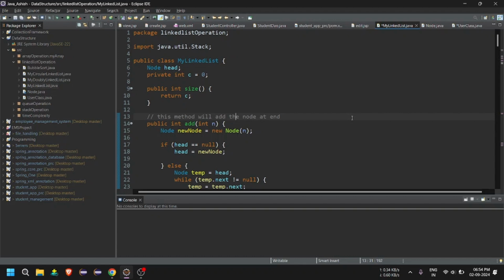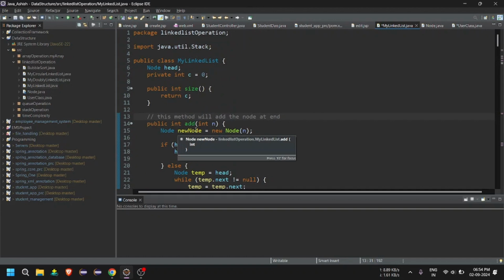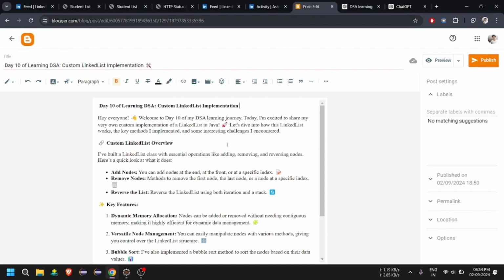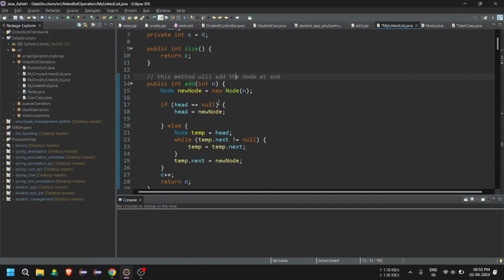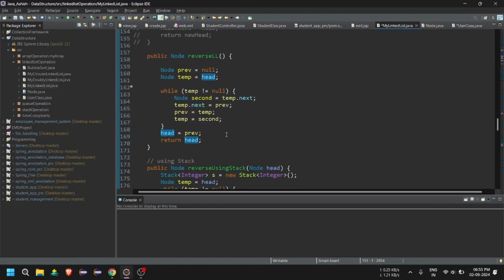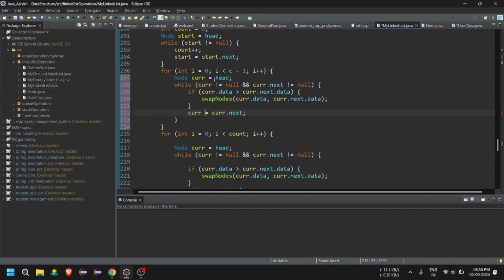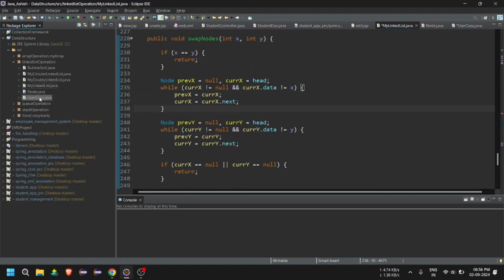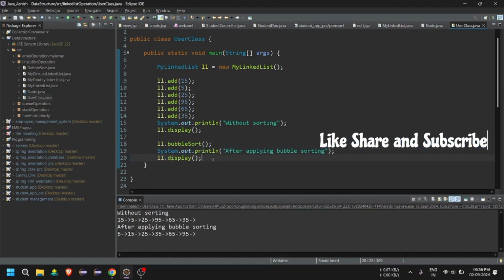Custom LinkedList Implementation in Java | Custom Implementation Explained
Description:
"Welcome to my second video on mastering data structures in Java! 🚀 In this tutorial, we dive deep into LinkedLists, one of the most fundamental data structures in computer science. I'll guide you through creating a custom LinkedList from scratch, explaining each step of the implementation process.

You'll learn:

How to create and manipulate nodes in a LinkedList.
The key operations like insertion, deletion, and traversal.
How to reverse a LinkedList and perform sorting.
Real-world scenarios where LinkedLists are more efficient than arrays.

If you're preparing for coding interviews or looking to strengthen your Java skills, this video is for you! 👍